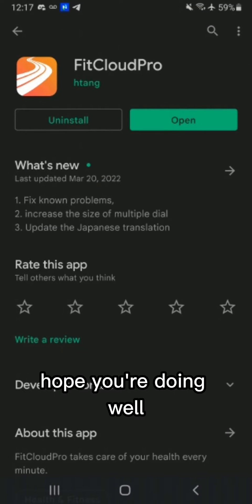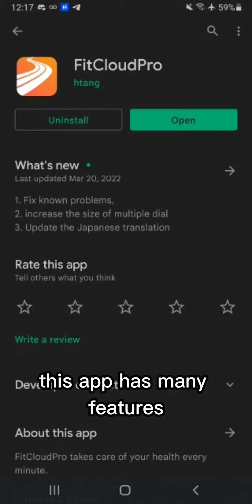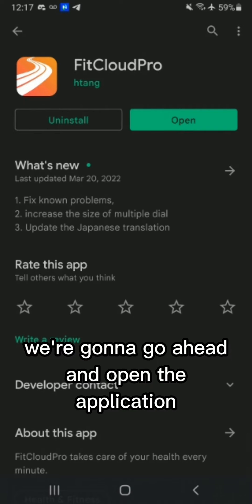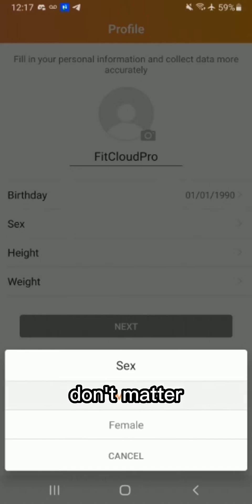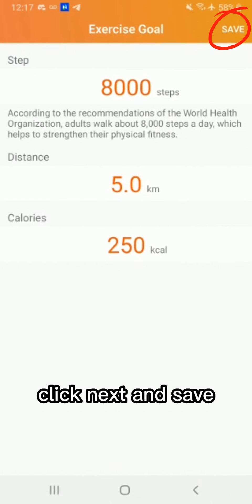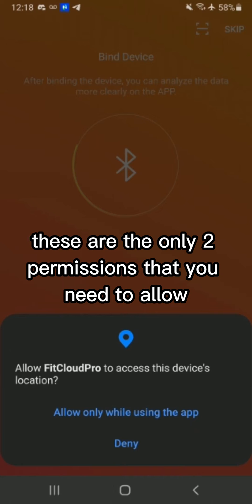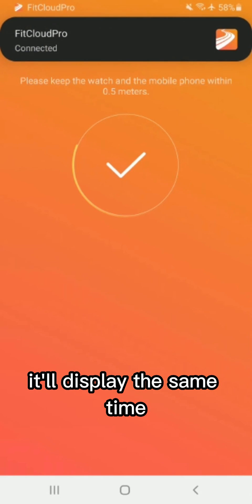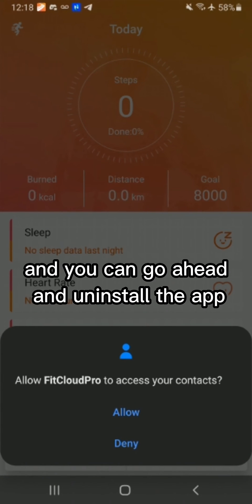Set Time Without Keeping App on Delta Watch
How to set the hour on your Delta Watch without having to keep the watch connected to the app